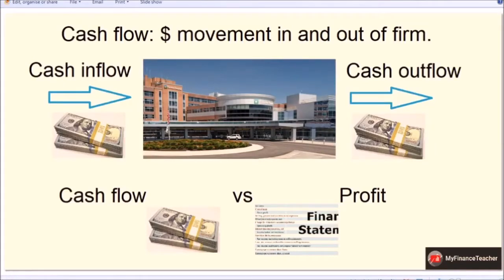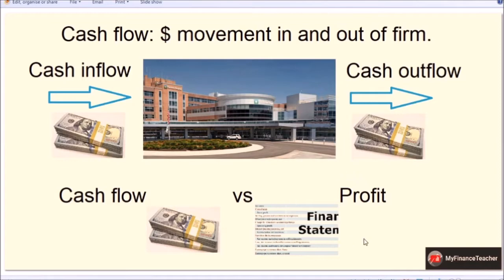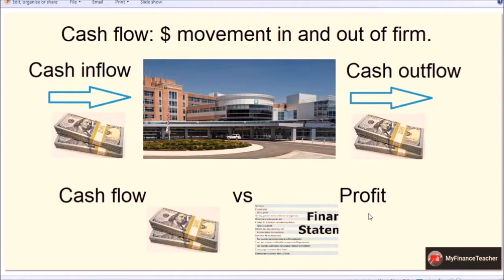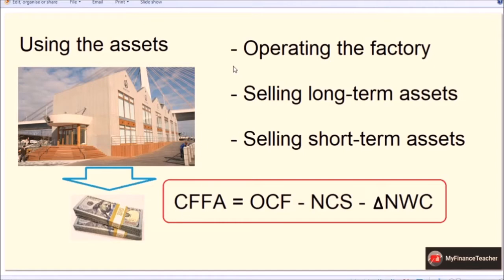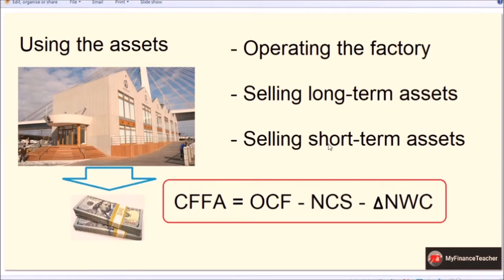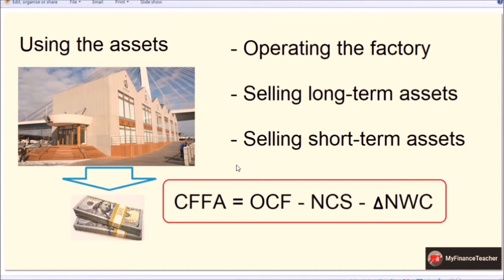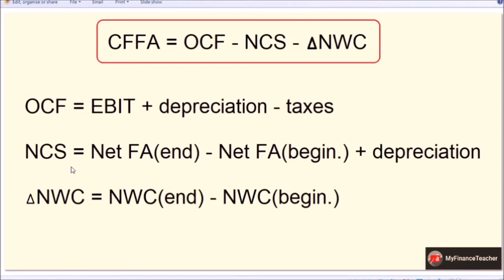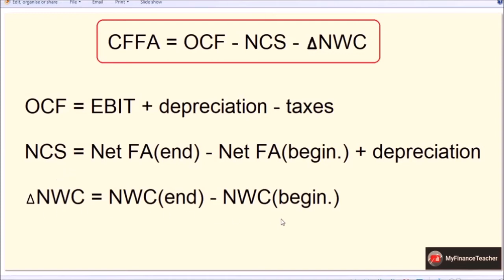Cash Flow From Assets, Operating Cash Flow, Capital Exp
Find, calculate cash flow, operating cash flow,  cash slow from assets, capital expense, capital spending, net working capital, creditors, bond holders, shareholders, financial management, corporate finance